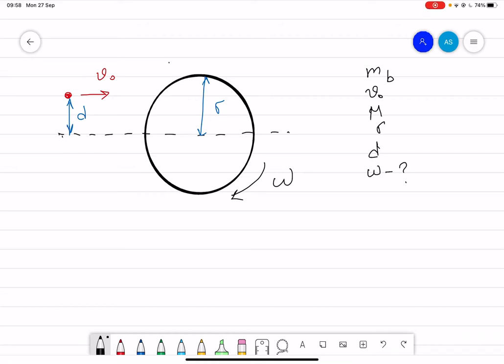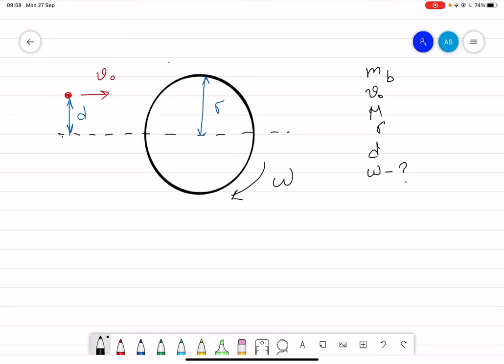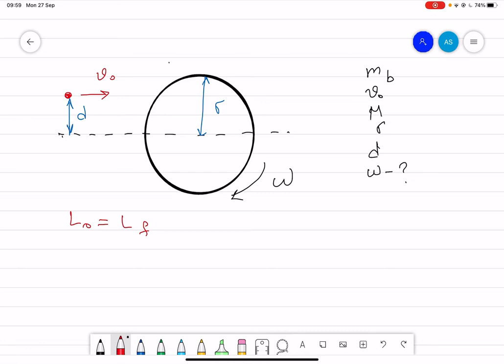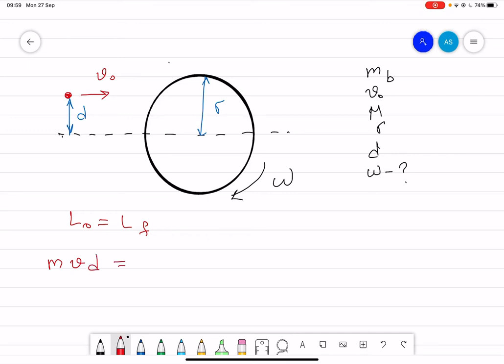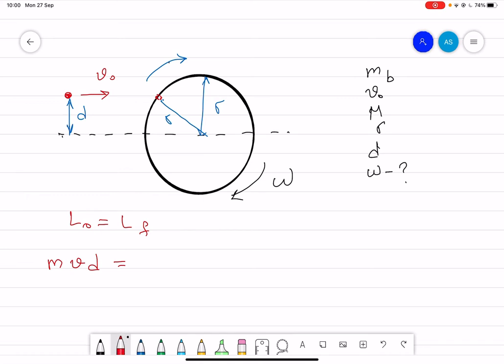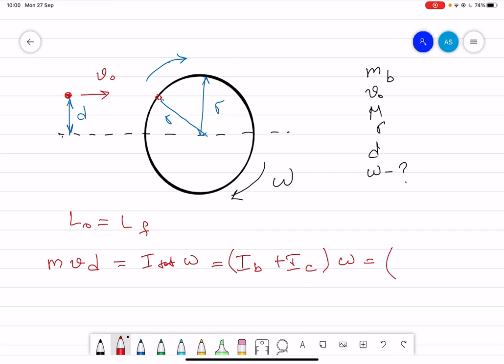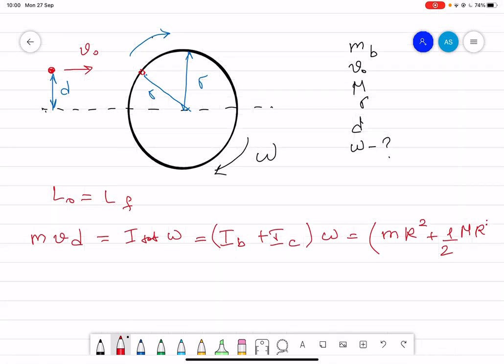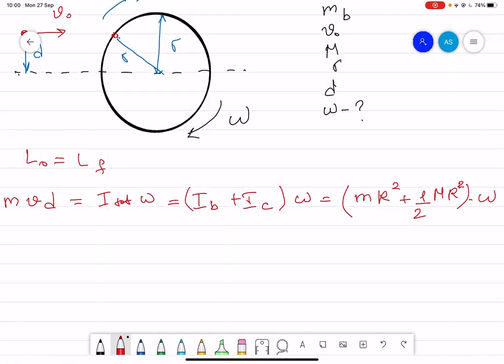Week 6 - Ch 11 - Pr 2 - Ballistic Cylinder